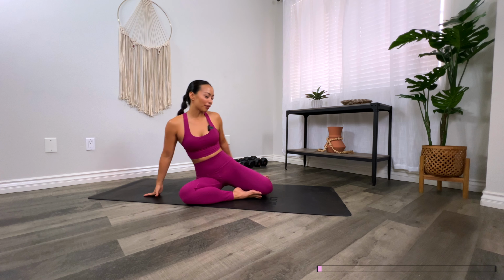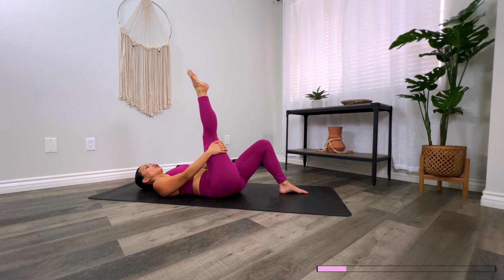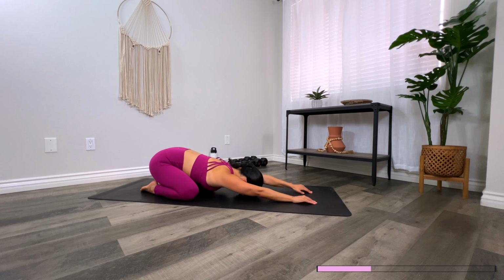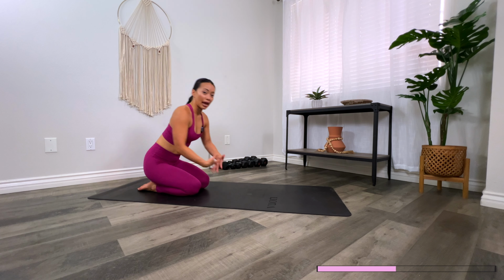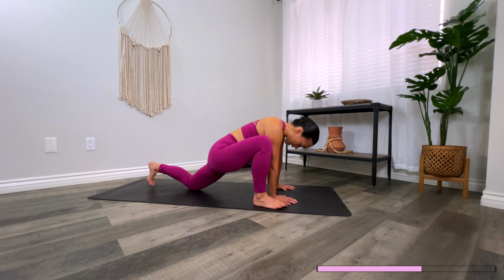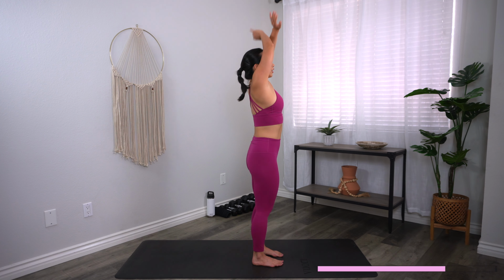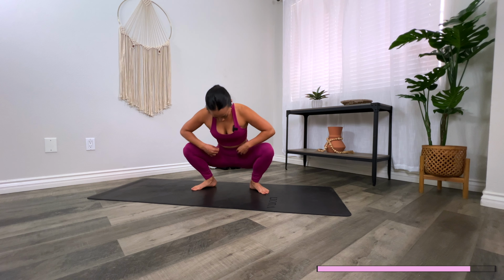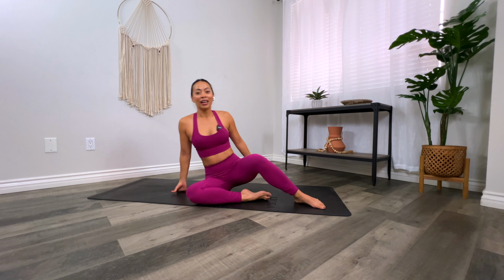30 Min Active Recovery Workout For SORE MUSCLES (Perfect for Rest Days!)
Coming up is a 30 min active recovery workout for sore muscles. This is the perfect workout to stretch out your entire body after a long week. Whether you’re looking for an easy dynamic flow to improve flexibility or wanting to stretch out sore muscles after hardcore workouts, you’re going to feel rejuvenated and refreshed by the end. All you need is a mat.

Join EmpowerU - my fitness and wellness community membership with 30 day workout calendars, healthy recipes, community support, and more ✨

lower body workout at home with resistance bands no repeat intense |  advanced lower body and cardio workout at home | the best arms legs and abs workout at home | 30 min knee friendly leg workout workout with weights | the best arms legs and abs workout at home | tone your abs with no crunches workout routine